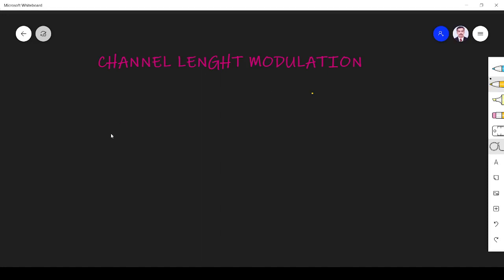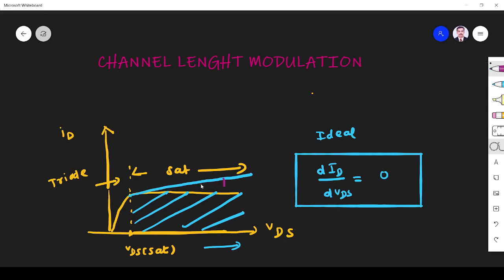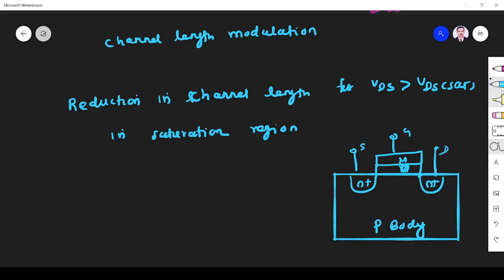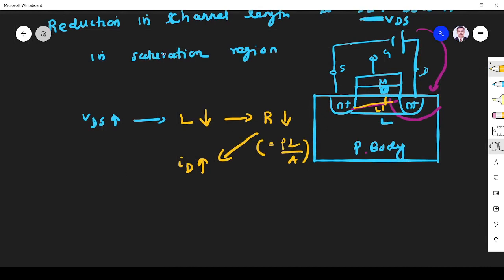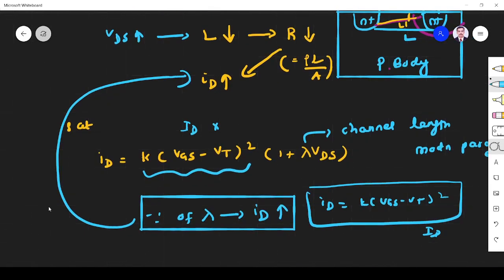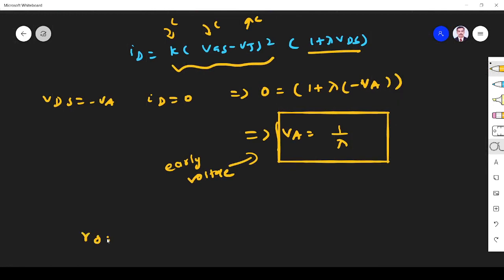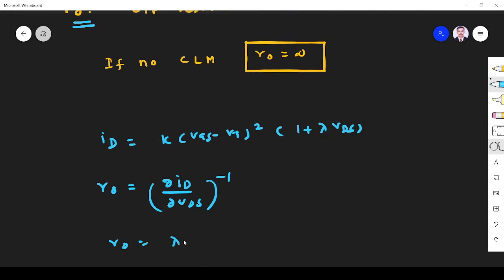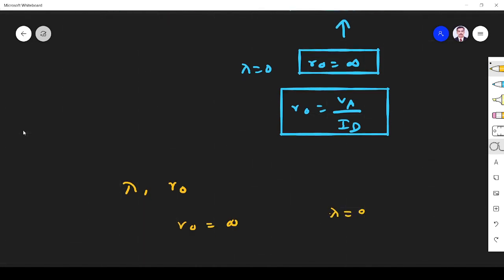9 Channel Length Modulation NMOS ECE GATE || TRB || TNEB || ESE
In this video channel length modulation is explained given @Majeeth Lectures